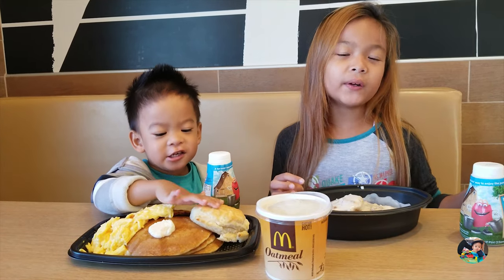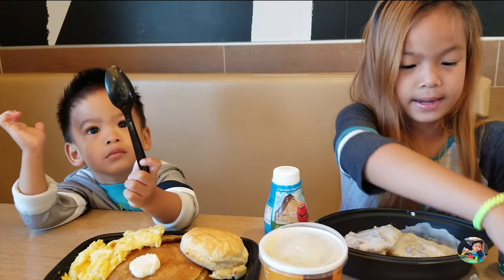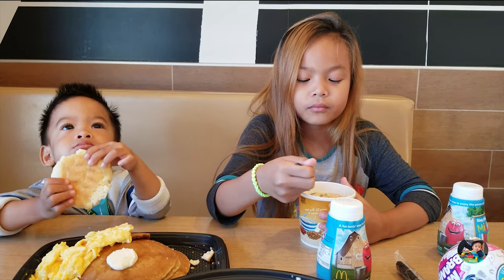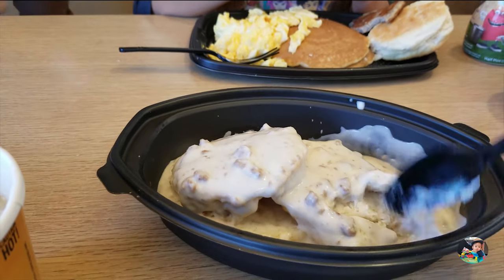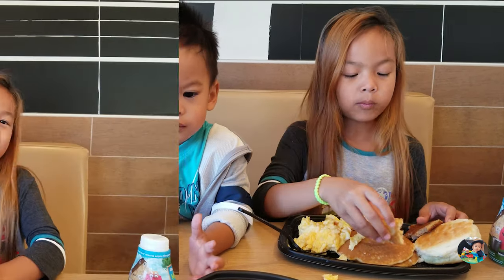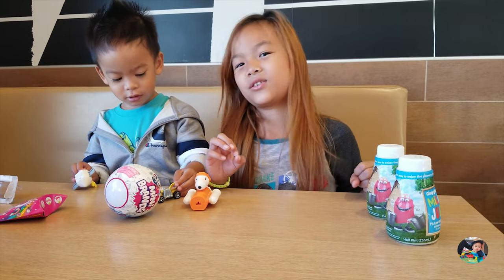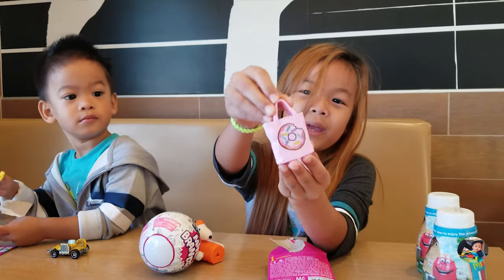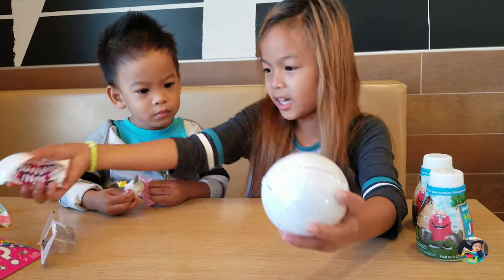5 Surprise Mini Brands with Barbie Surprise Boxes McDonald's Breakfast #3 | Happy Meal Toys #8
Kids eating breakfast at McDonald's #3 before go to school.. :)